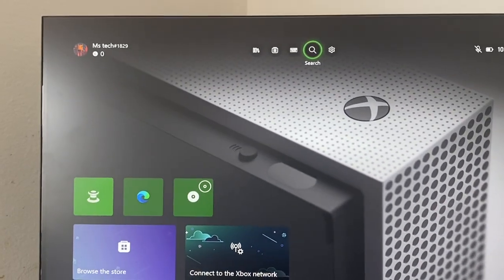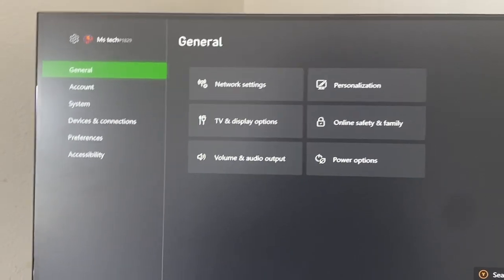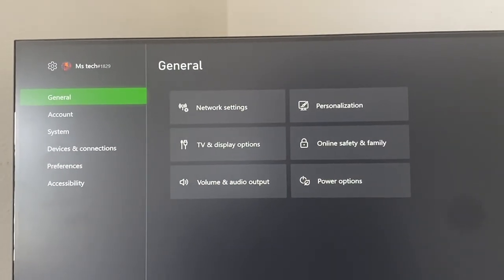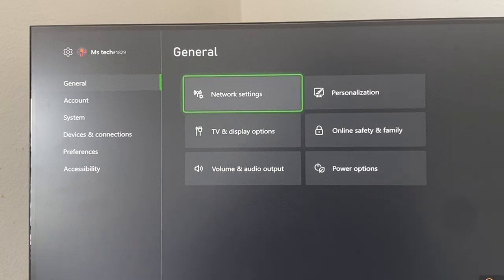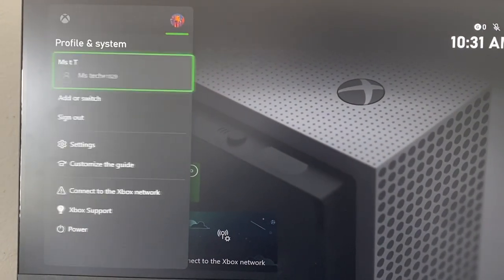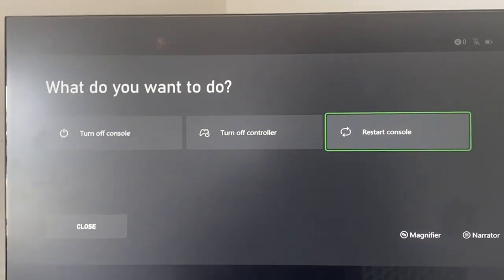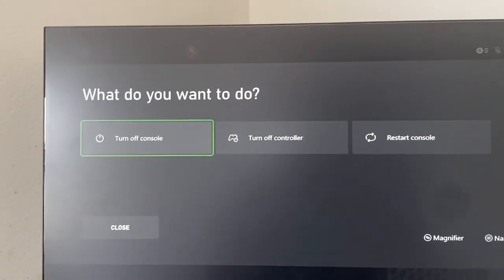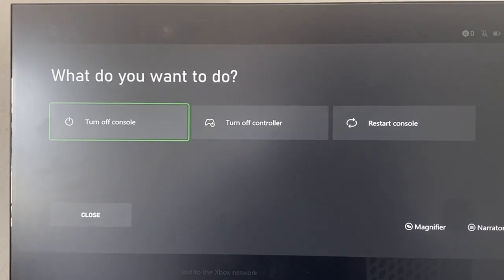Xbox Black Ops 6: How To Fix ROBERTS-OBISPO Error! (Tutorial)